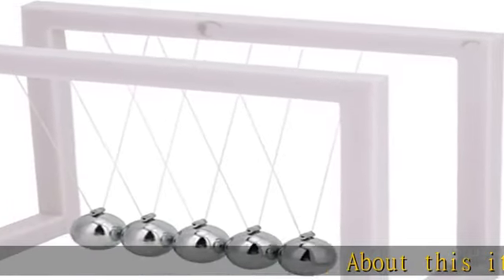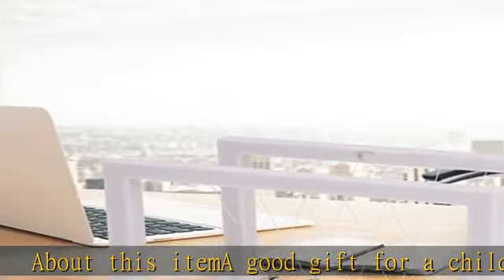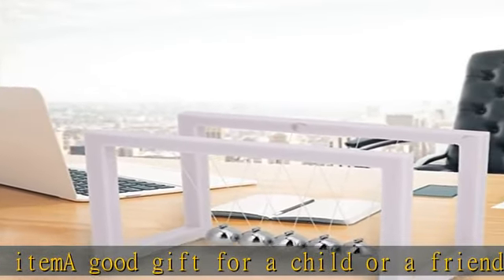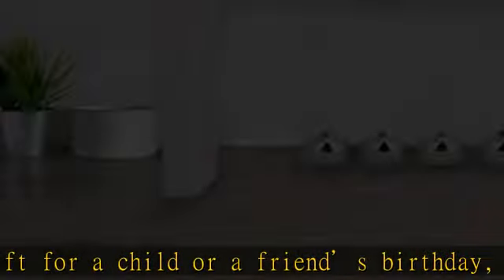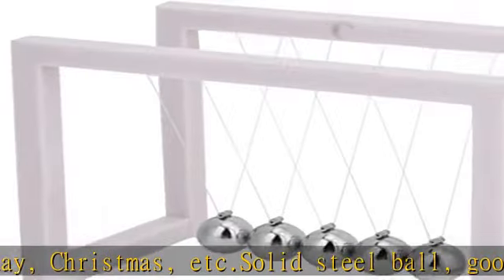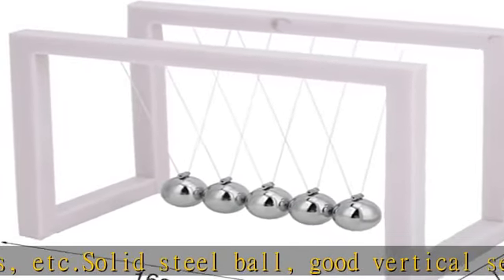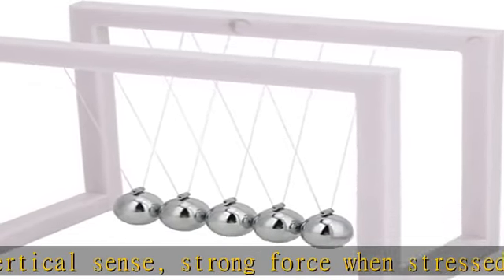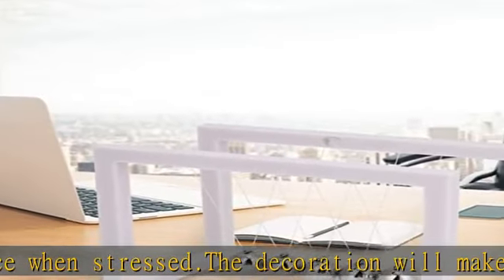A sixx Pendulum Ball, Solid Steel Ball Sturdy White Pendulum Balls, for Home Office Gifts Desk